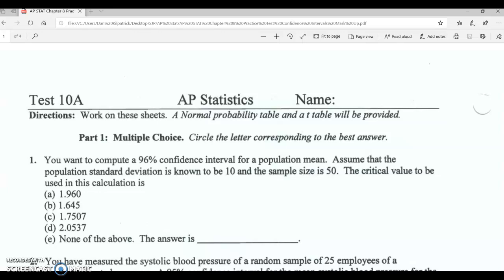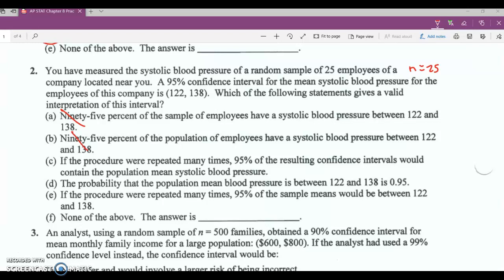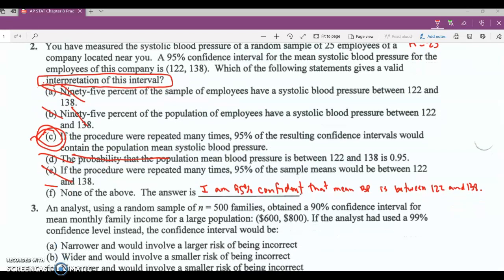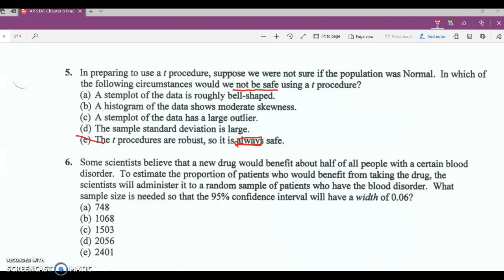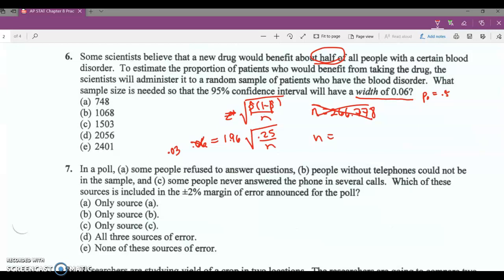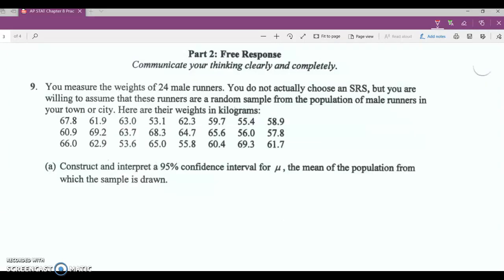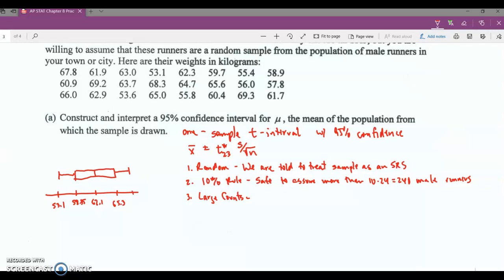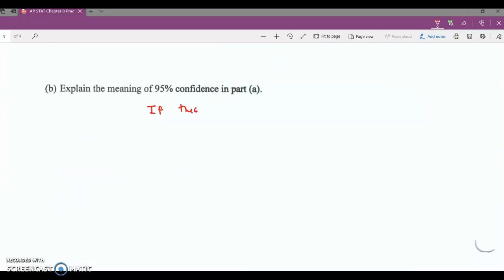AP Stat Ch 8 Test Explained